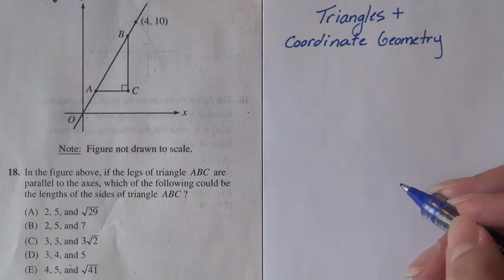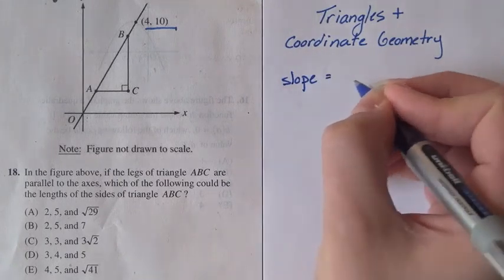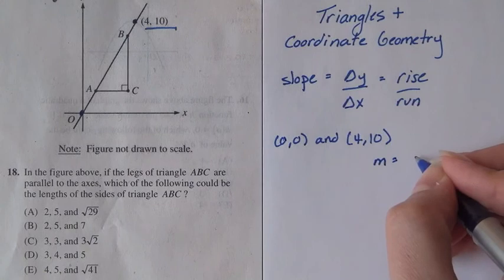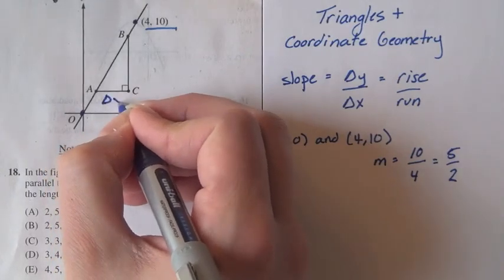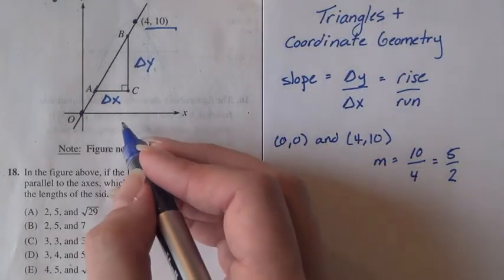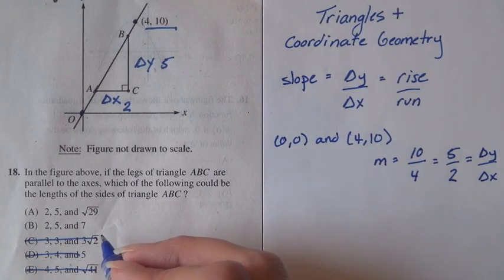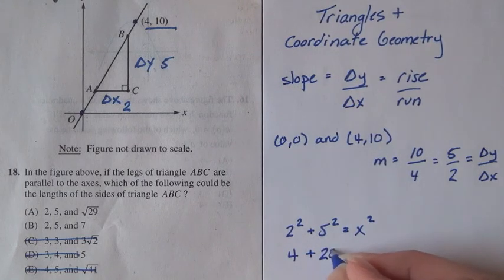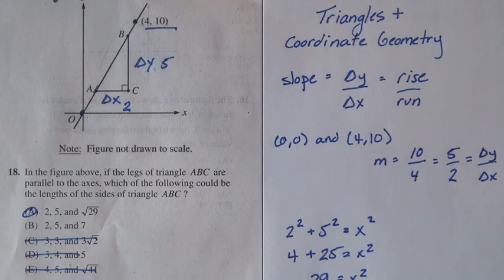Page 970, Problem 18: Official SAT Study Guide Math Problems: SAT Math Tips, Tricks, and Strategies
In this video we explain how to solve a "hard" Coordinate Geometry question.